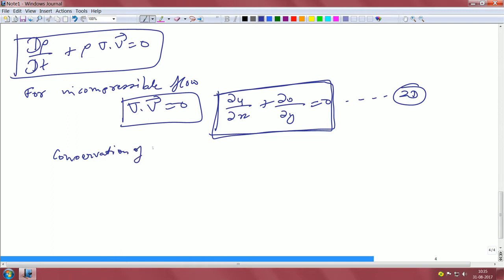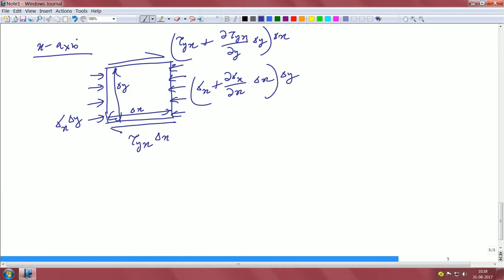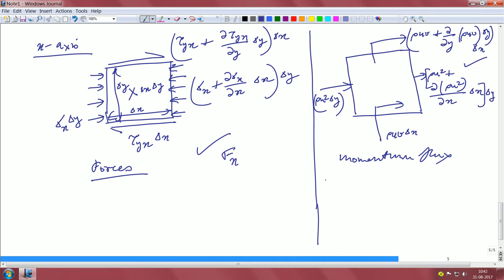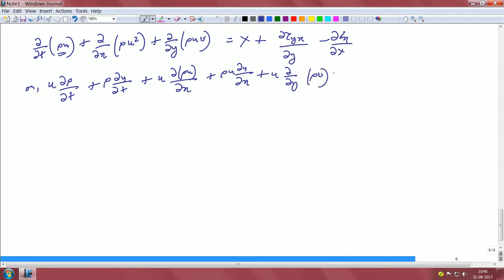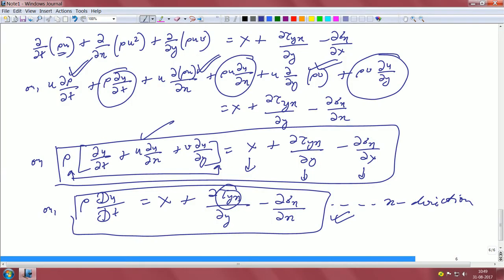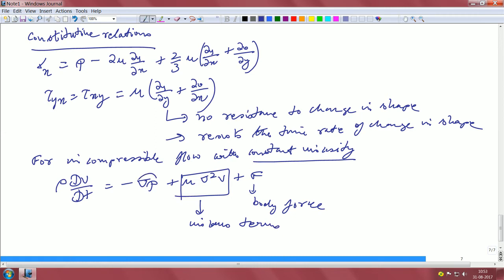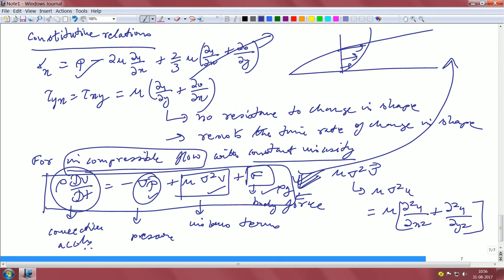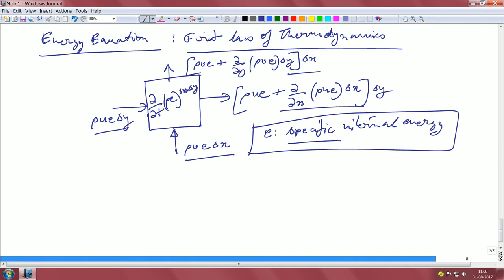Governing equations I – Momentum Conservation